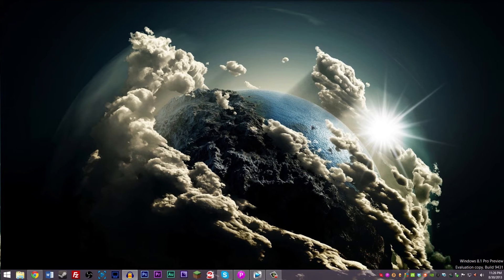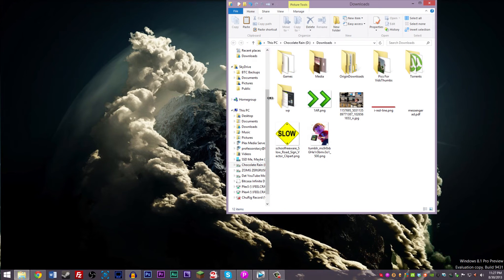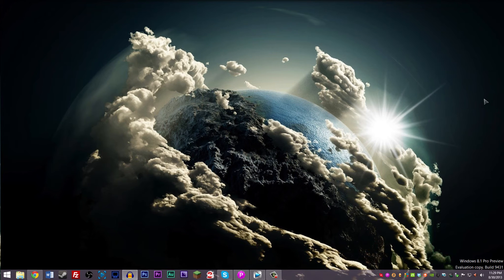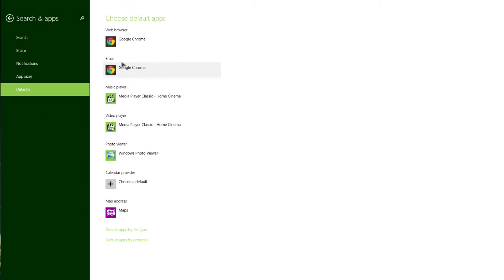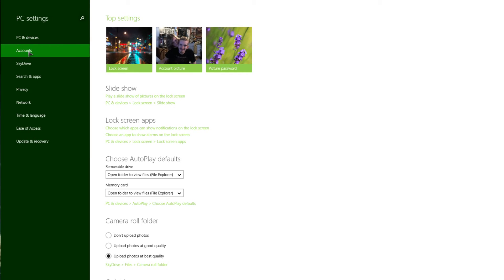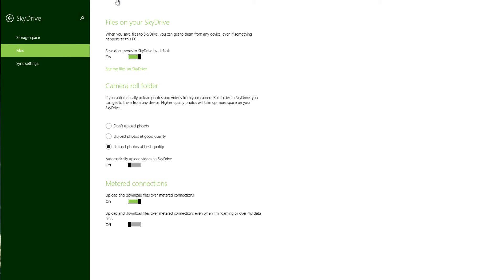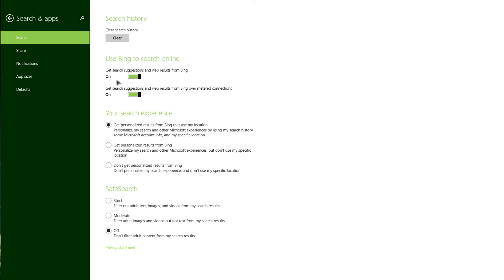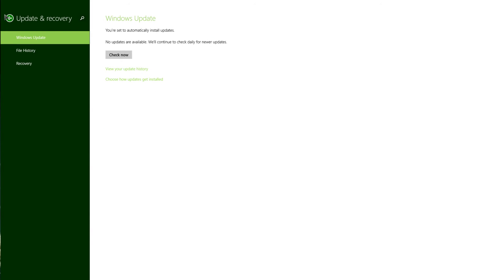Windows 8.1 Preview - New Features, Customization, Bugs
What are your thoughts on Windows 8.1 Preview?

(Windows 8.1 is now available to freely download from the Windows Store. It is highly recommended that you install it ASAP)